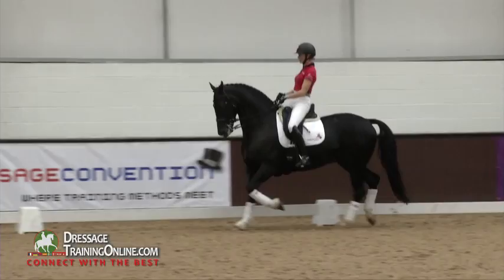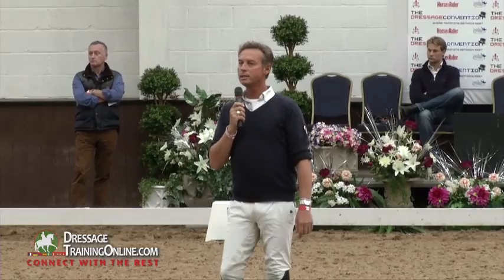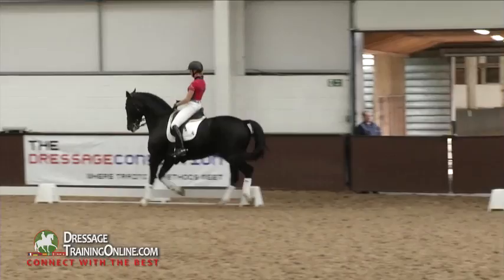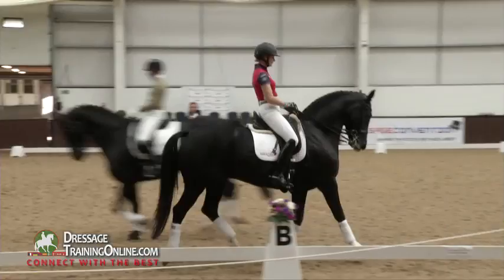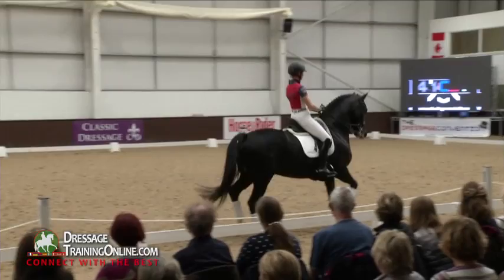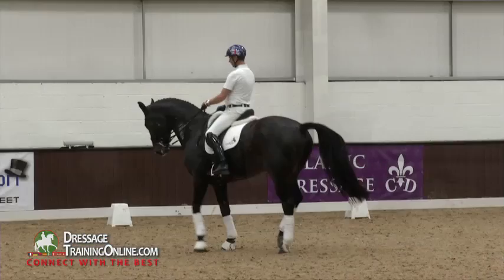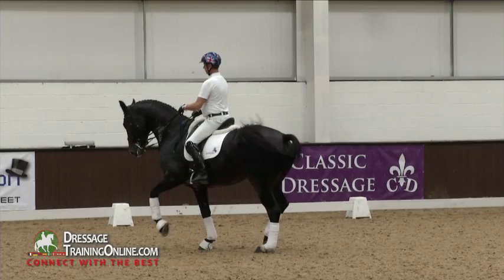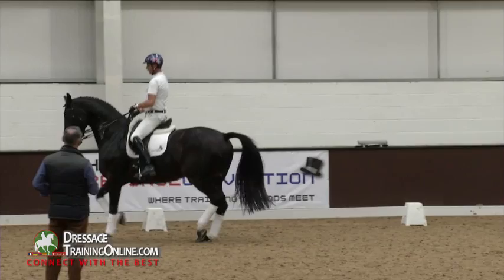Carl Hester & Richard Davison demonstrate the basics of Dressage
Short miniclip of full feature video from the 2014 The Dressage Convention. Carl Hester and Richard Davison present a demonstration of the basics of dressage that are the foundation of all other work.  Watch for the special treat of seeing Carl ride his WEG partner, Nip Tuck, showing us the immense talents of this young horse while explaining how he accomplishes such a great ride. We are aware that the sound is not up to our normal standards, but chose to release the footage because the educational value is so great.   The total running time of this five part video is 1:05:00.